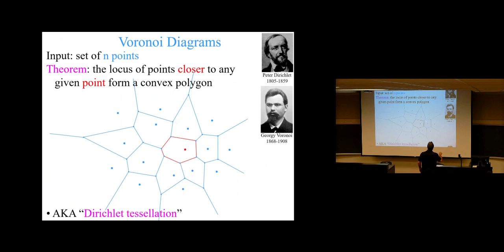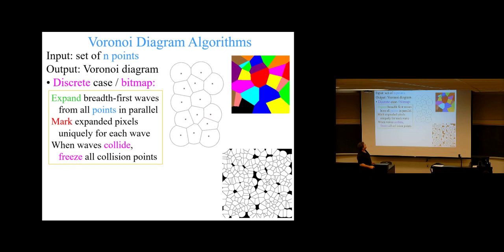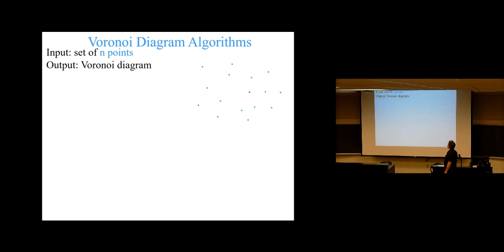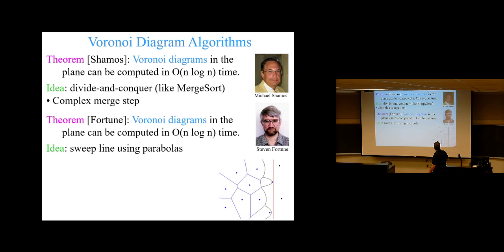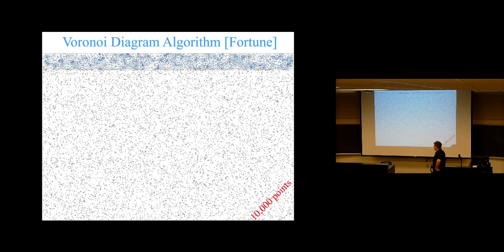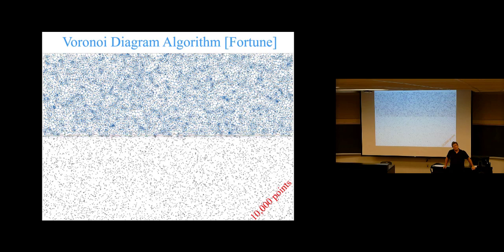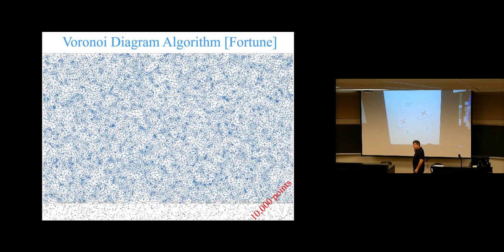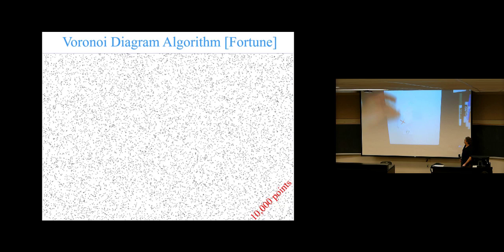Algorithms Lecture 15, Oct 17, 2019 - Panopto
This is lecture number 15 in a course on Algorithms by Professor
Gabriel Robins at the University of Virginia (CS6161 Fall 2019), with